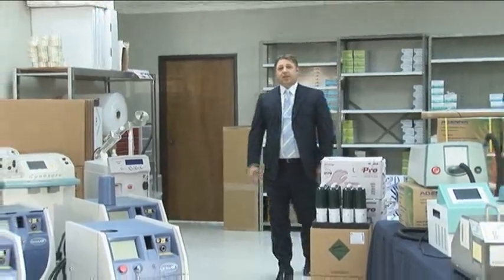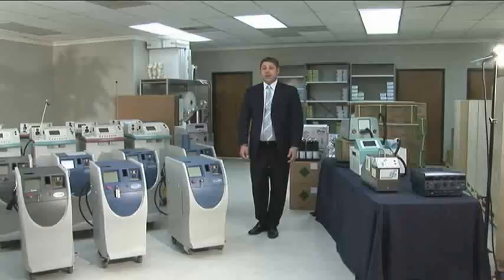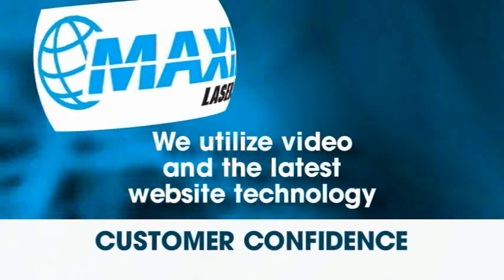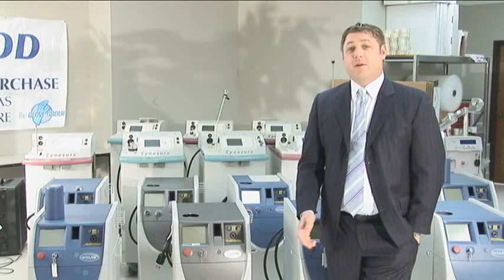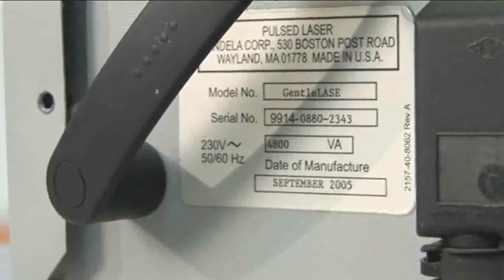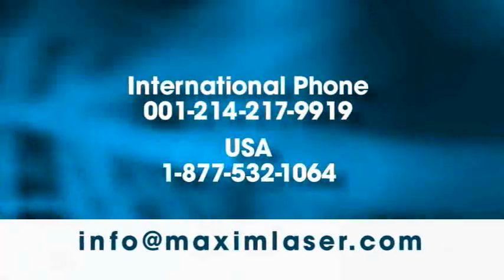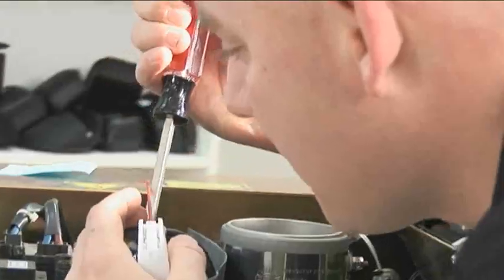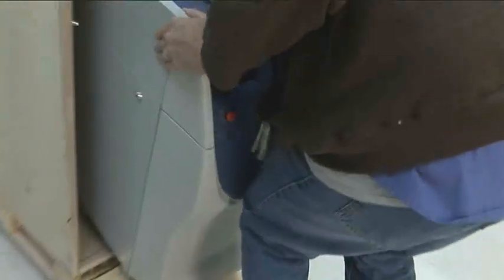Maxim Laser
Maxim Medical sells new and used aesthetic equipment worldwide. We specialize in helping Dermatologists and Plastic Surgeon's the best technology for the best prices. We are often about to help physcians upgrade their technology and sale their current equipment over seas at a profit.